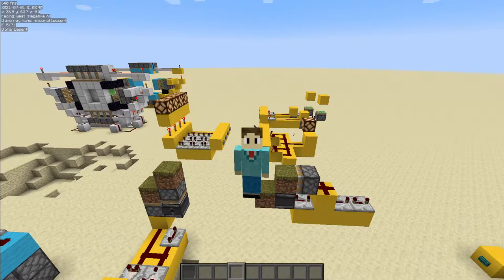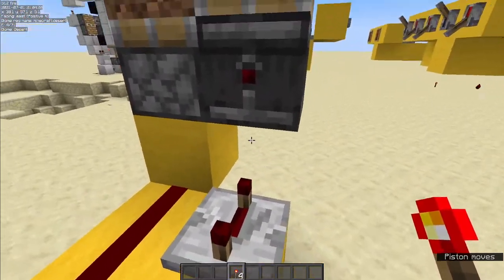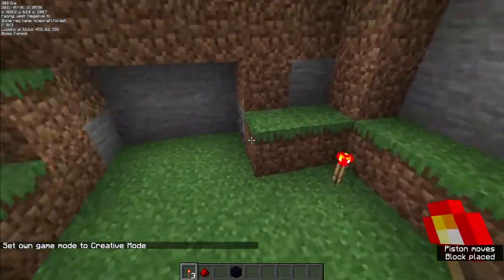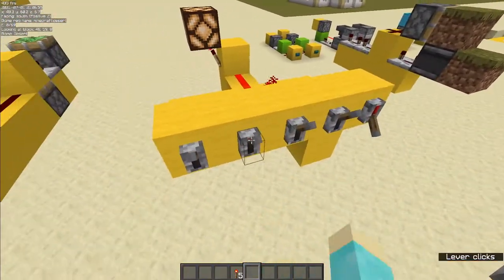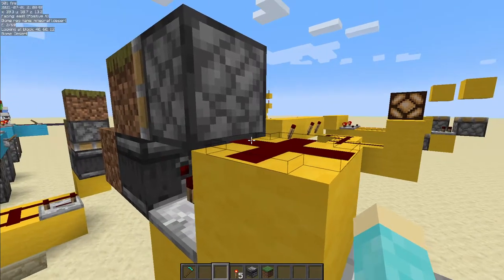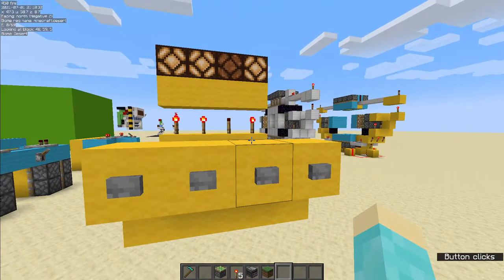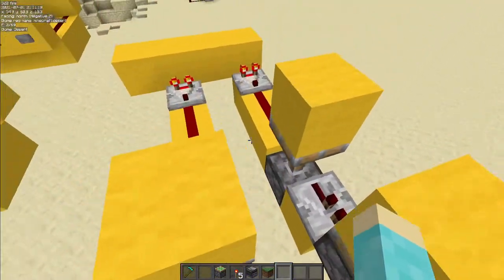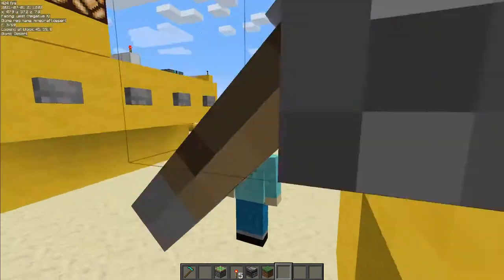Combination Locks in Minecraft - Works in Bedrock and Java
Description
Today I show off combination locks in episode 2 of works in bedrock and Java

Any Updates
none